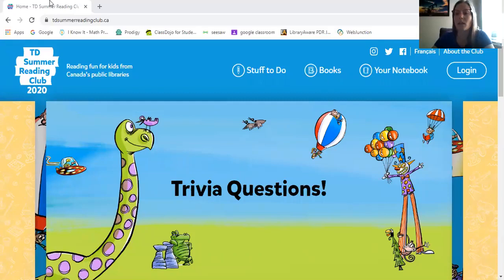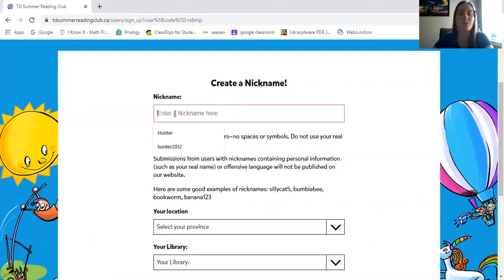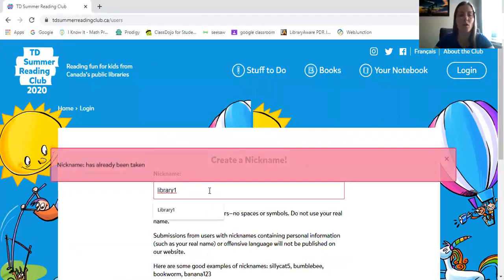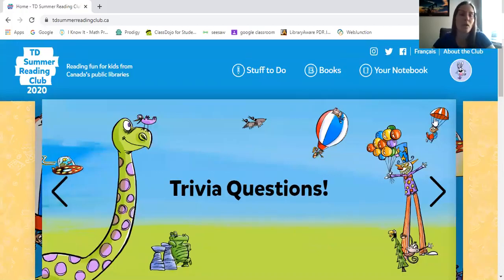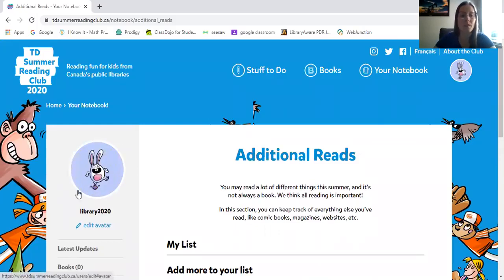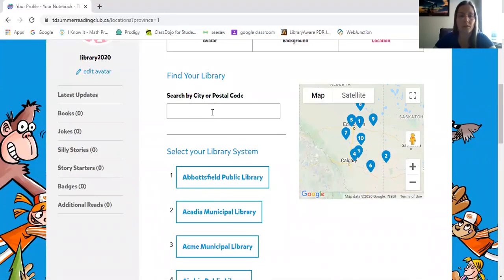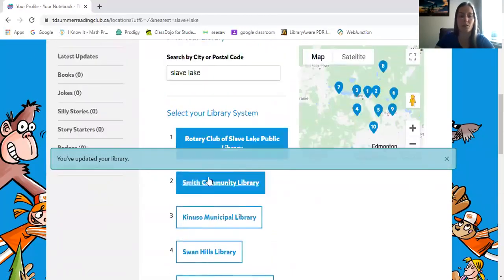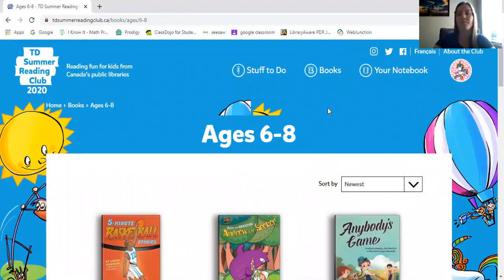TD Summer Reading Club Website Tutorial